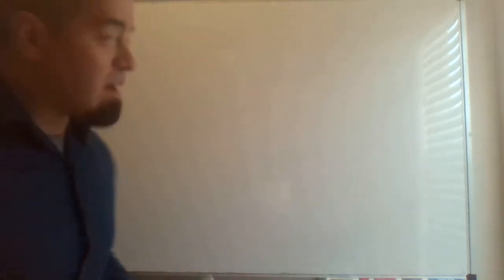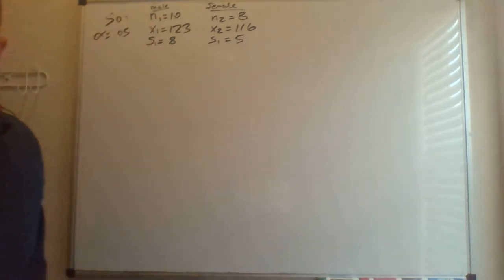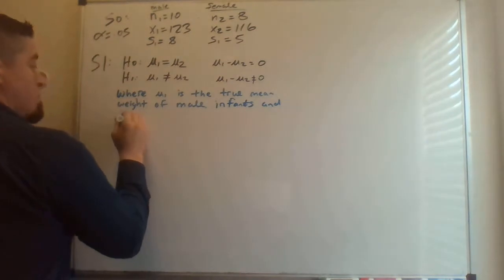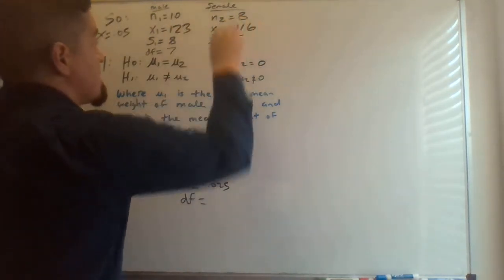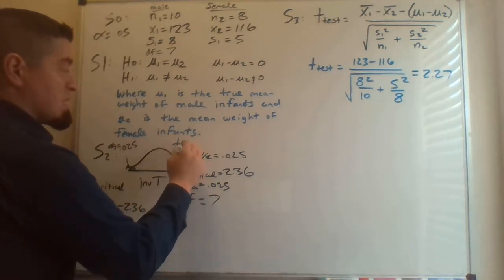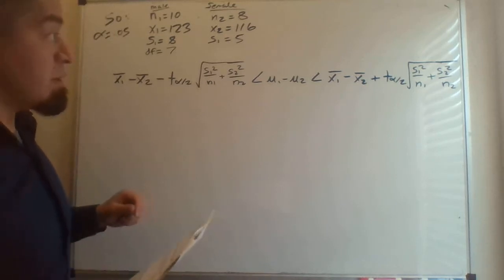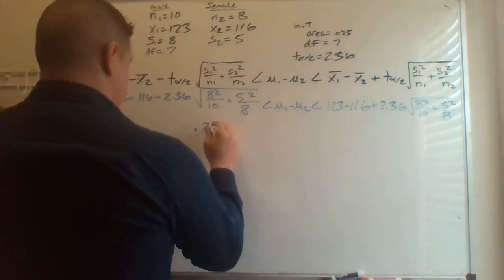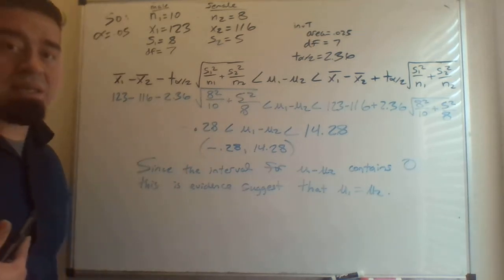Statistics 9 2